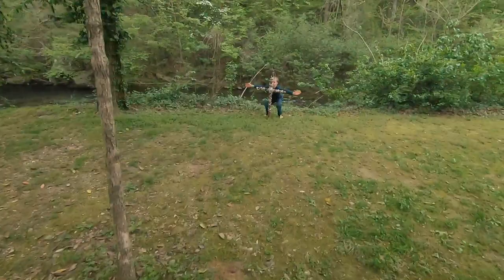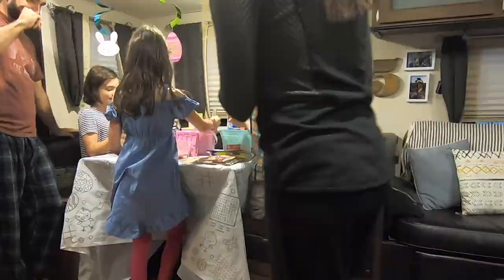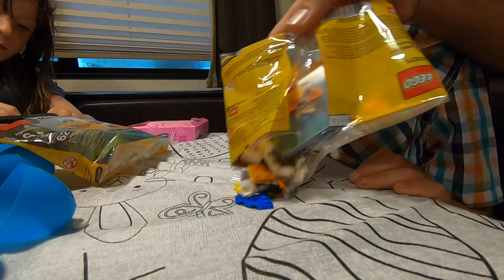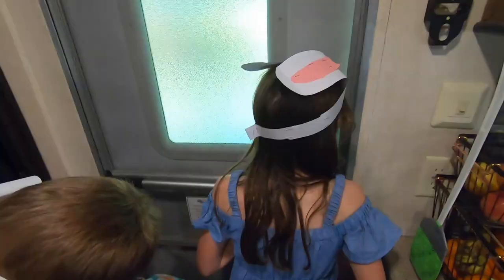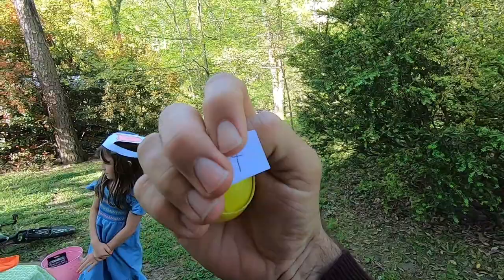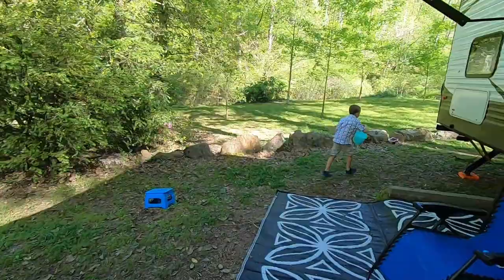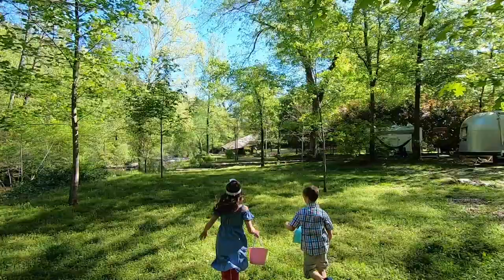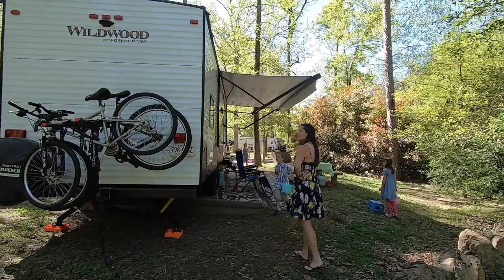How we Celebrate Holidays in an RV // Easter 2019 // Full-time RV Life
How We Celebrate Holidays in an RV - Easter 2019

We're taking a break from our regularly scheduled programming to bring you this holiday edition video.

This past easter, we celebrated in a beautiful campground called Gulpha Gorge Campground in Hot Springs National Park.

We started the day with easter baskets and then moved to the classic easter egg hunt. I can never remember where I hide those things, so it's a good thing the kids are good finders.

We finished off our Easter holiday with our flowering of the cross ceremony.

It's so nice to celebrate easter in God's beautiful nature.

What about you? What easter traditions to you celebrate?

To find out more about how we're making the most of every moment and and trying to live our life on purpose,